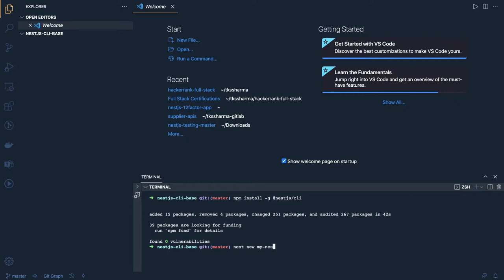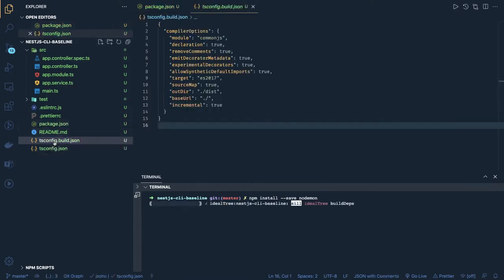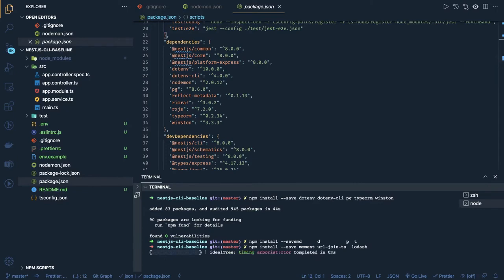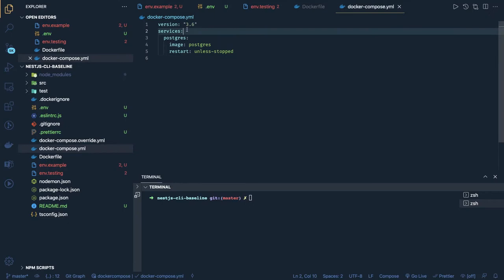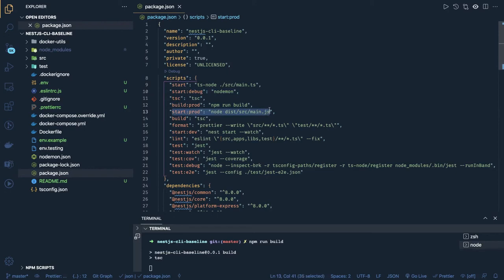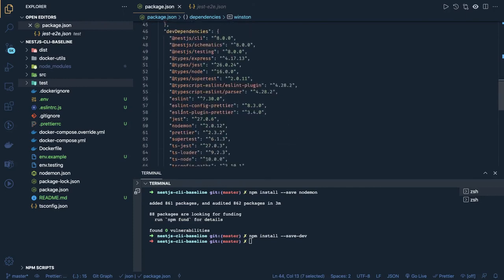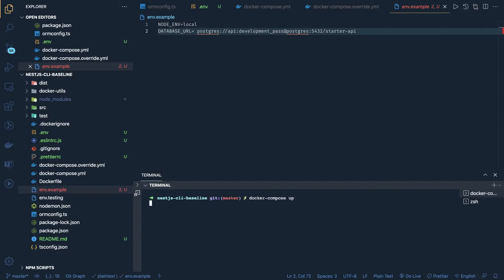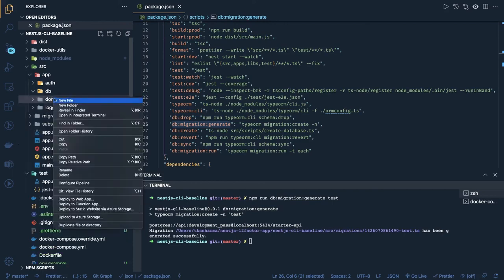Microservices: Nest JS Application Baseline | Setup a Microservice | Episode #16